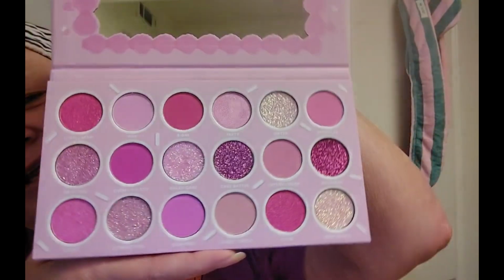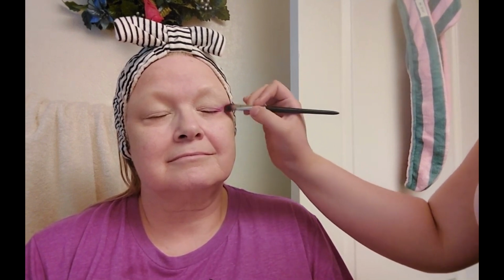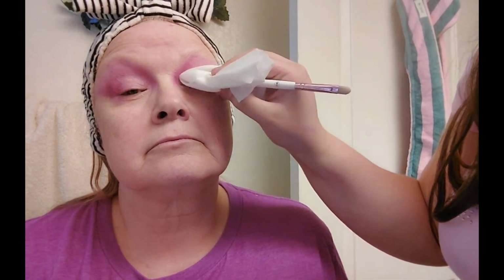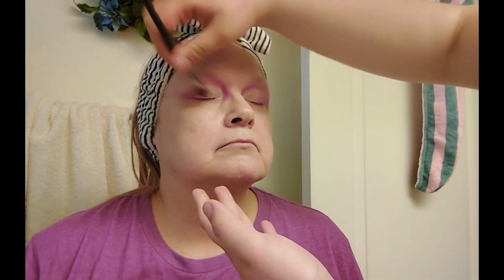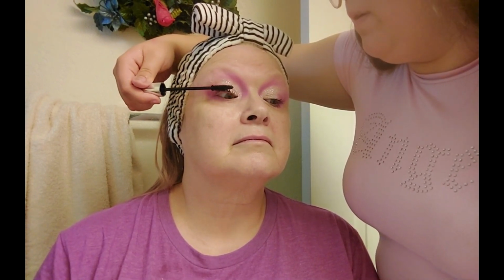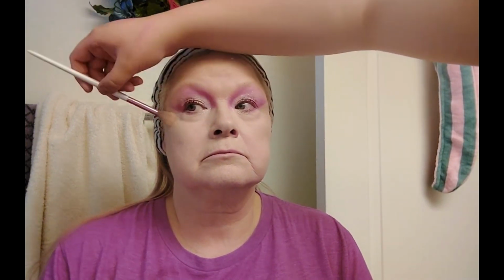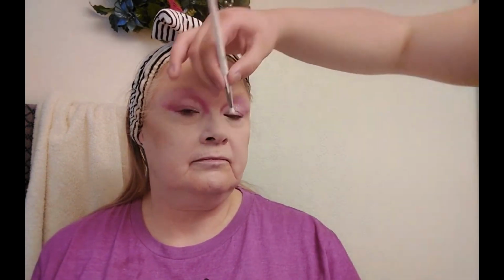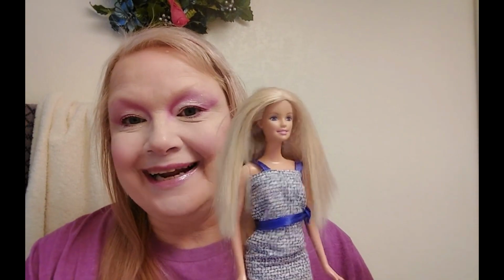The PERFECT Barbie Makeup Look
Barbie has always been one of my favorite dolls, and I love playing with her makeup. In this video, I'll teach you a tutorial on how to create the perfect Barbie makeup look.

This makeup look is perfect for any occasion, and it really can make you look like a million bucks. In this video, I'll show you how to create the perfect Barbie makeup look, step-by-step. So whether you're looking for a makeup look for a party, a photo shoot, or just for fun, this tutorial is perfect for you!